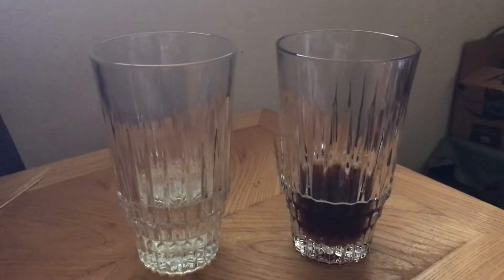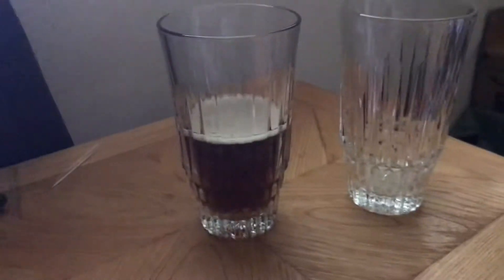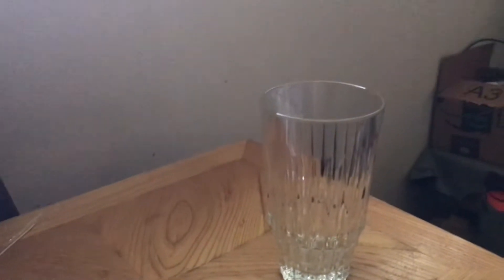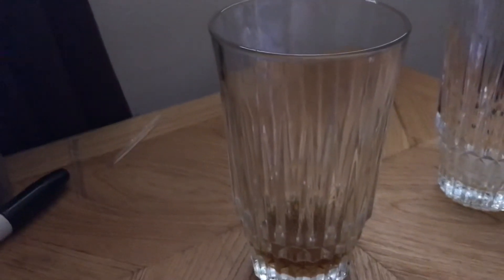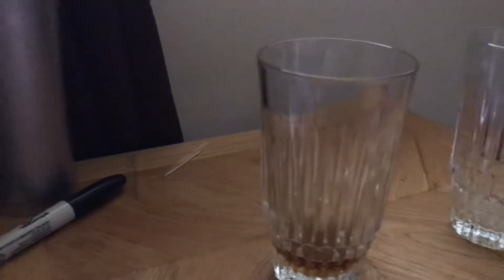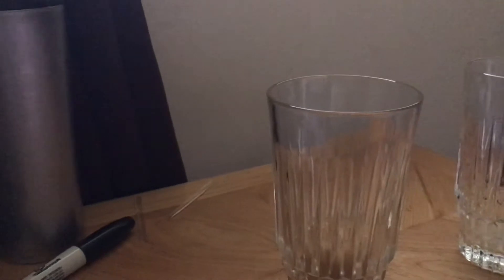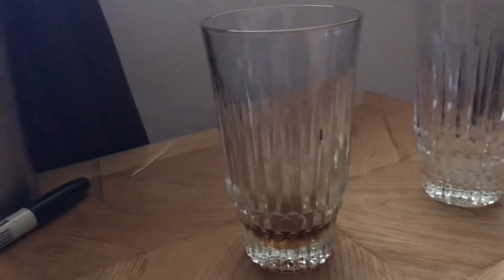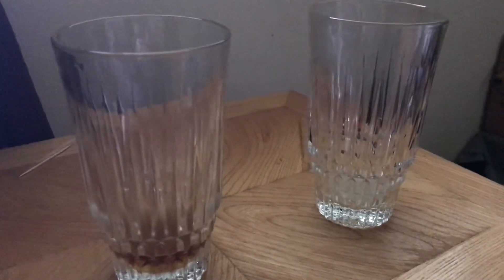Does the Ginger Ale substitute really work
Ginger Ale challenge